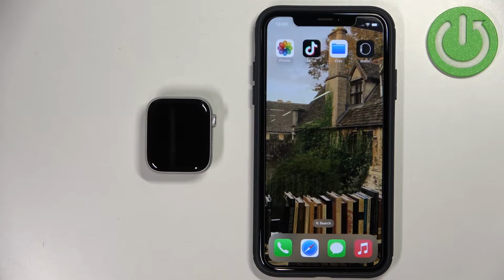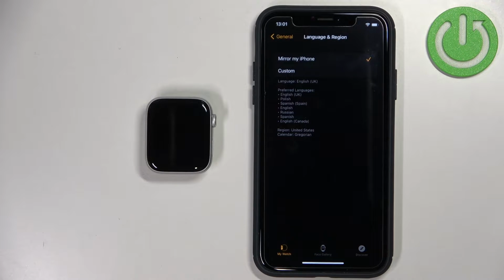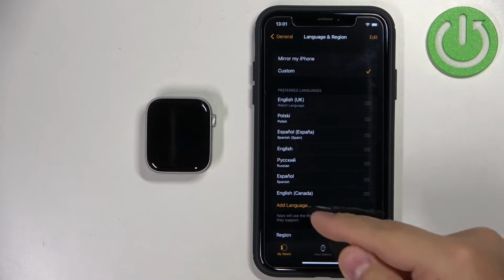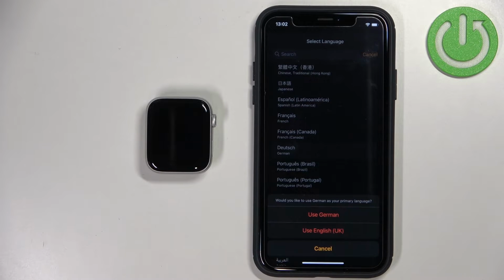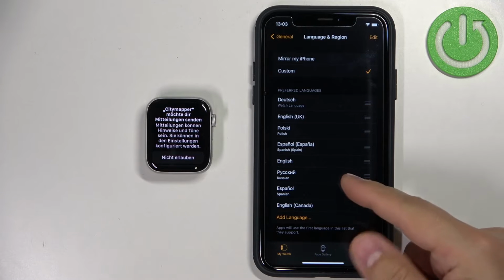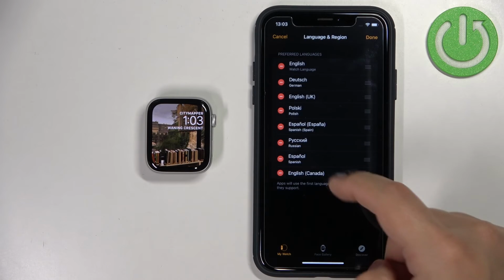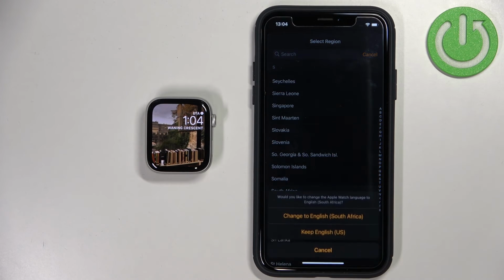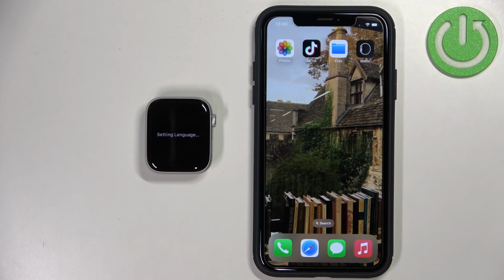How to Change Language in Apple Watch SE 2nd Gen - Switch Main Language of Apple Watch SE 2022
In this tutorial we will show you how to change the language on your Apple Watch SE 2nd Generation. To do so, you need to open the Watch app on your iPhone and then follow these steps, which you can see in our video tutorial.

How to Switch Language in Apple Watch SE 2nd Gen? How to Adjust Language in Apple Watch SE 2nd Gen? How to Adjust Language in Apple Watch SE 2022? How to Manage Language in Apple Watch SE 2022?